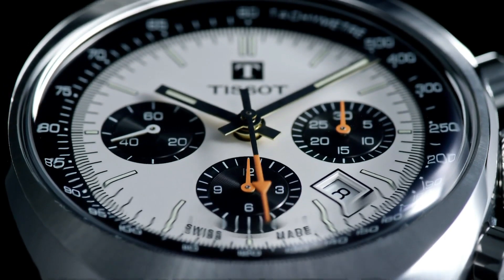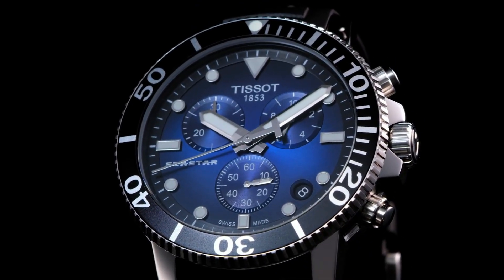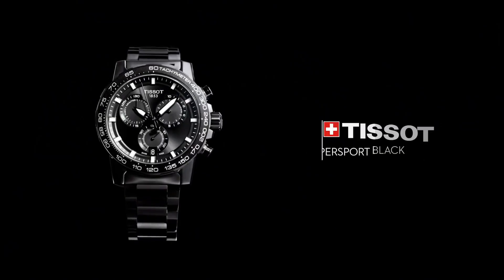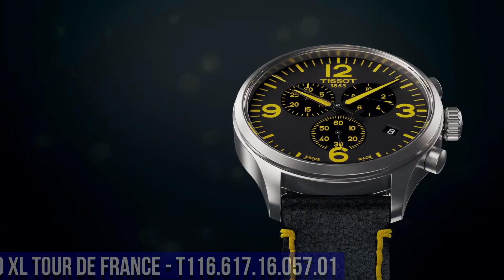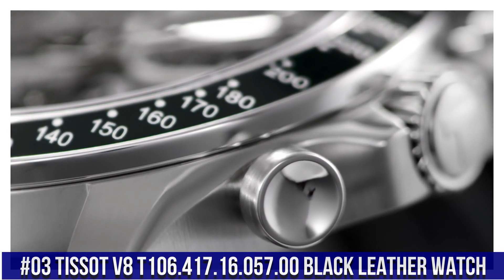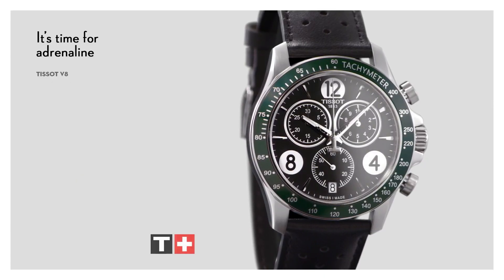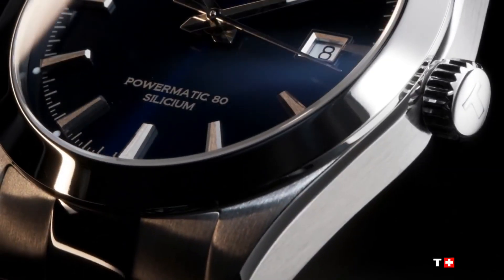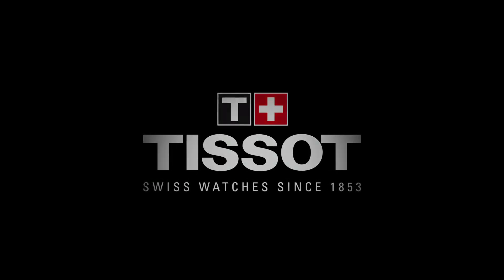Best Tissot Watches - Top 6 in 2024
Today I will show you the New Best Best Tissot Watches - Top 6 in 2024 based on specifications and price.

10.Tissot Chrono XL 3X3 Street Basketball T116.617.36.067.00
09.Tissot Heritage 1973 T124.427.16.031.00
08.Tissot Chrono XL NBA Collector T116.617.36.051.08
07.Tissot men's PR 100 Chrono Classic T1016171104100
06.Tissot Seastar 1000 Chronograph - T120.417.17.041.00
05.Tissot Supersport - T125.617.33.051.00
04.Tissot Chrono XL Tour de France - T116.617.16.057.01
03.Tissot V8 T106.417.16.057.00 Black Leather Watch
02.TISSOT Gentleman Powermatic Automatic T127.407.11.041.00